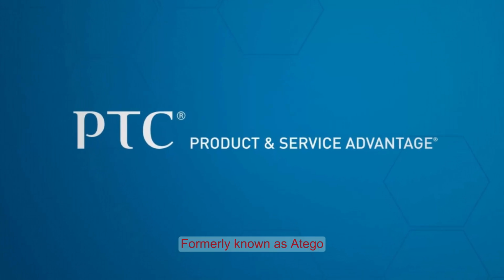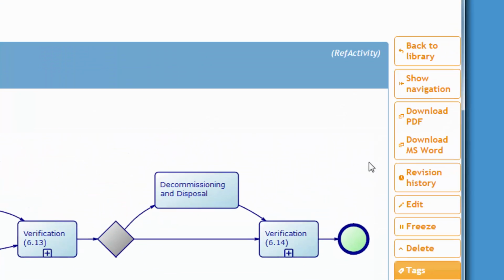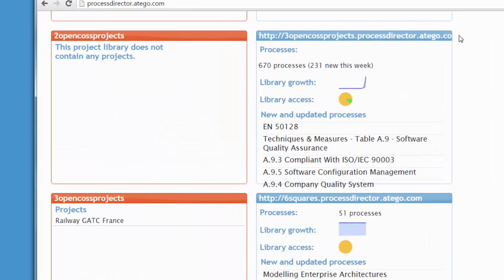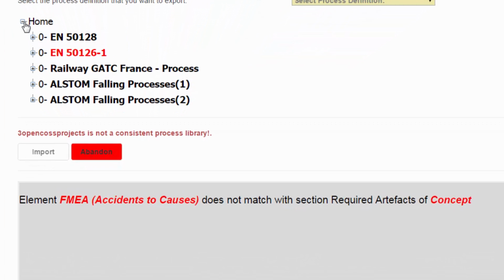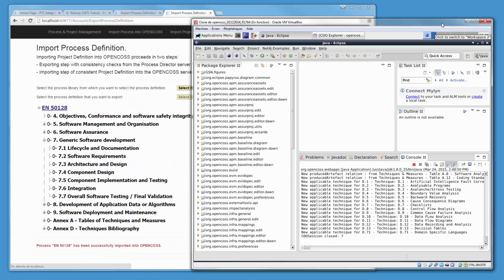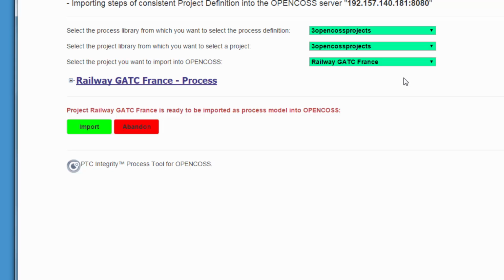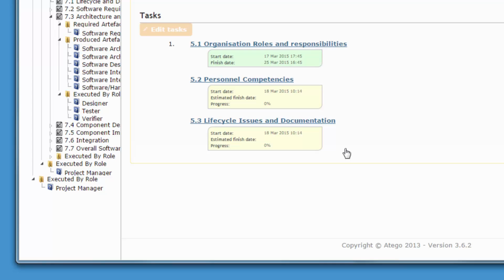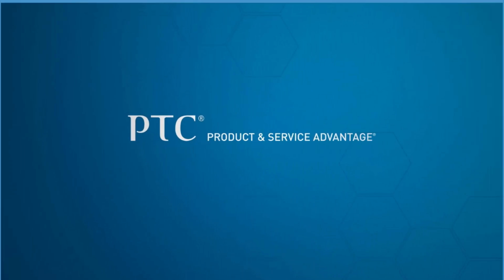OPENCOSS - Compliance-Aware Assurance Process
OPENCOSS Platform - Tools for Compliance-Aware Assurance Process